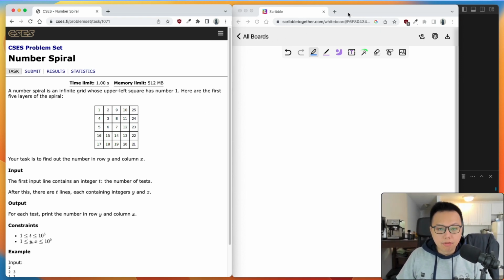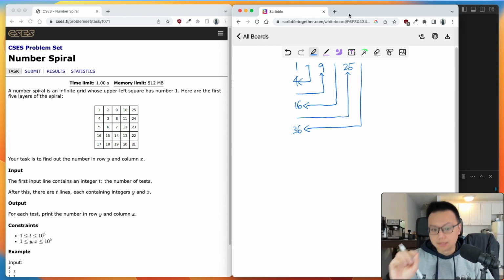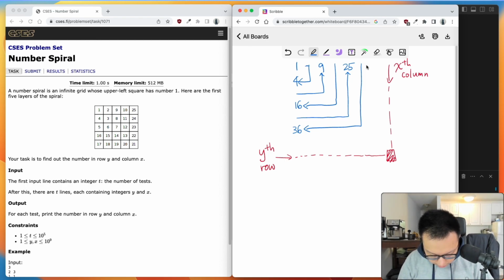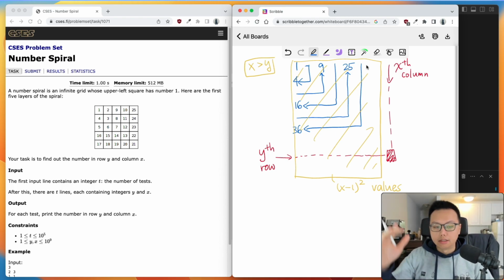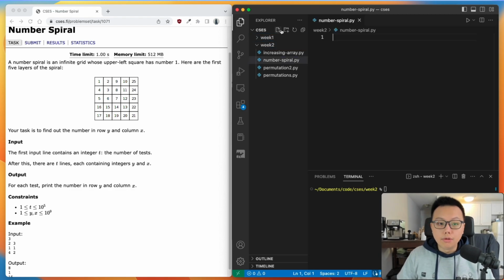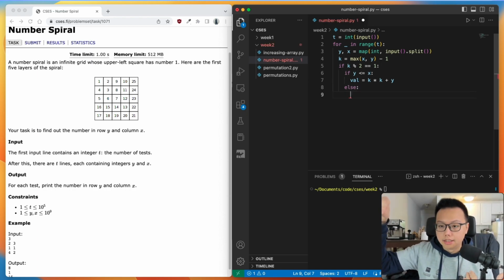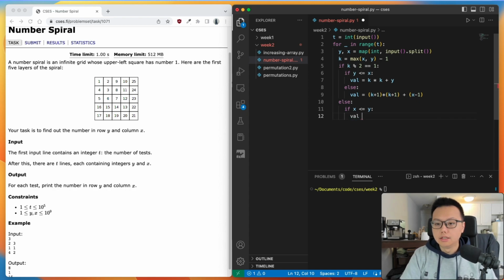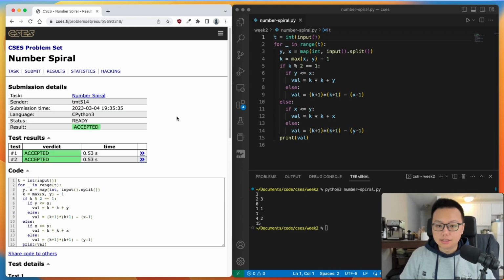006 [CSES] Number Spiral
0:00 Problem Description
0:22 Analysis
4:25 Implementation